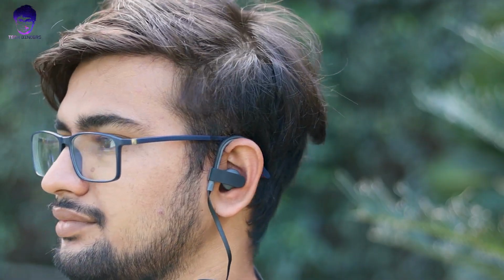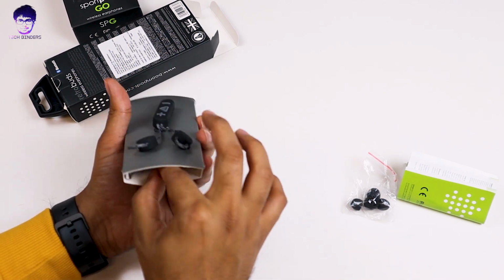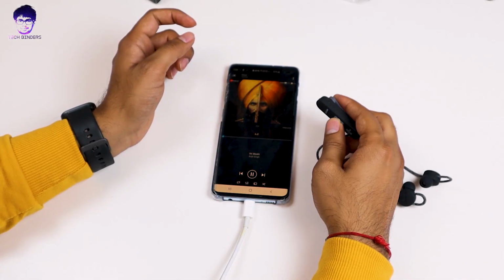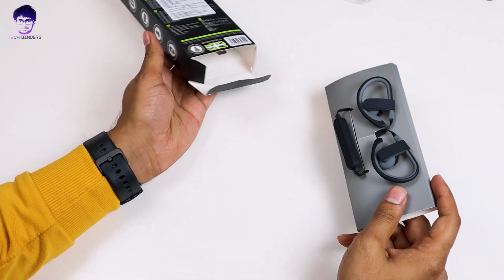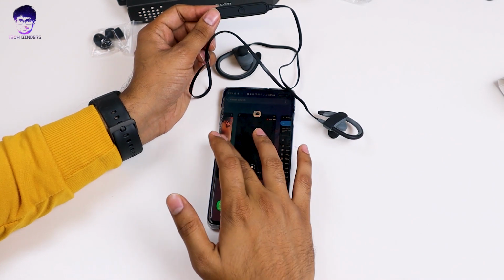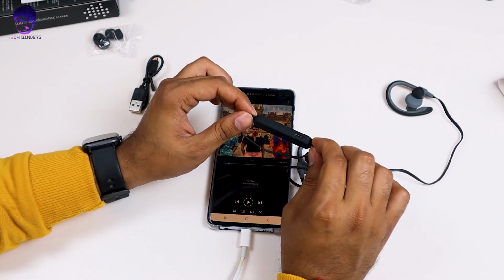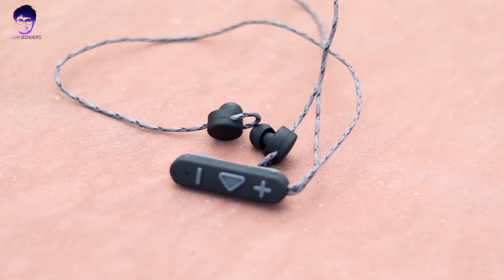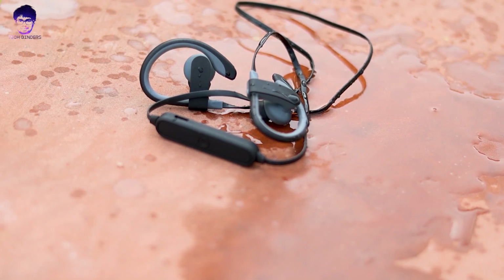Boompods Retrobuds & SportPods GO Earphones Unboxing and Review [Budget Friendly]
Hi Everyone,

In this video, we will talk more about two Bluetooth earphones  from BOOMPODS having great sound quality and fit. TO know more about these earphones watch the video.
Thanks to the luxury personified for sending these.